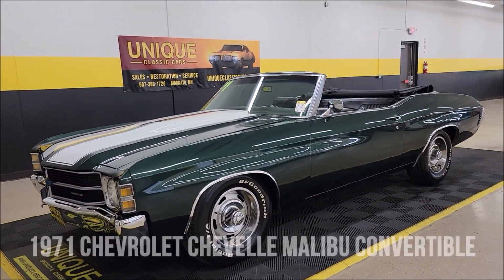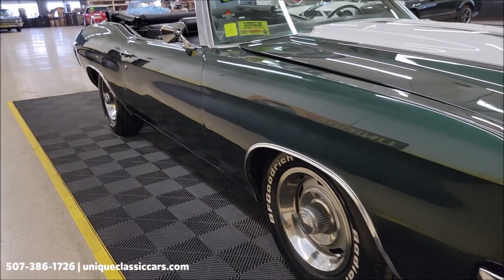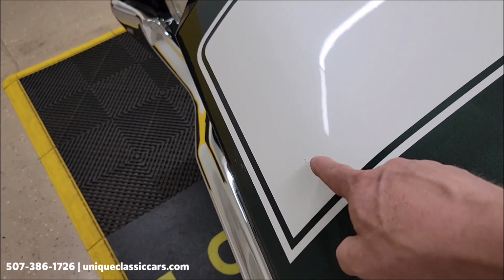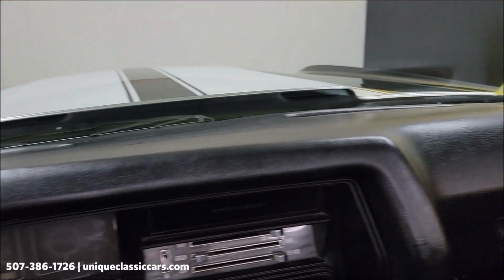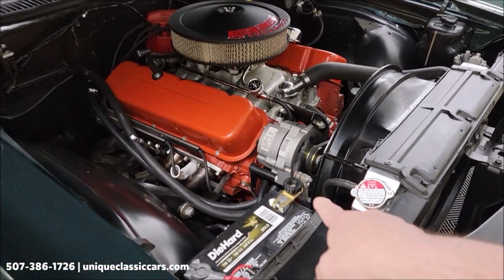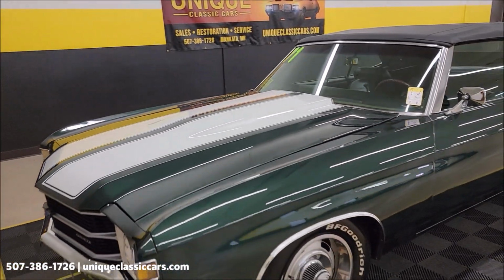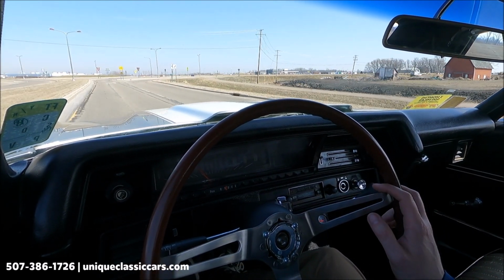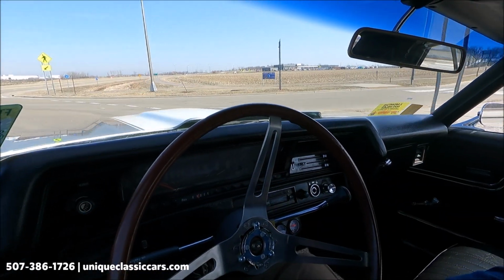1971 Chevrolet Chevelle Malibu 454 Convertible | For Sale $64,900